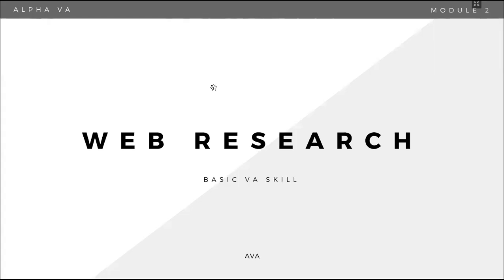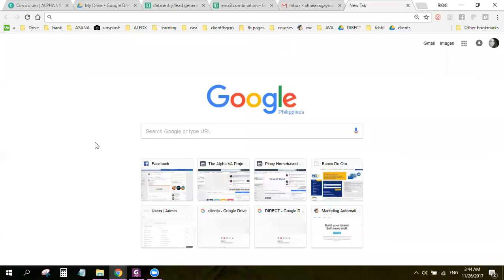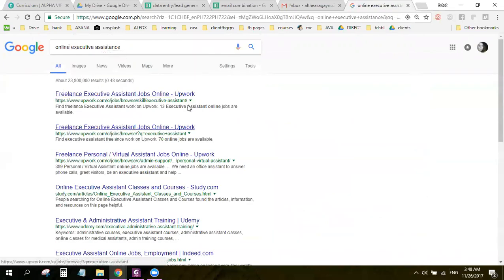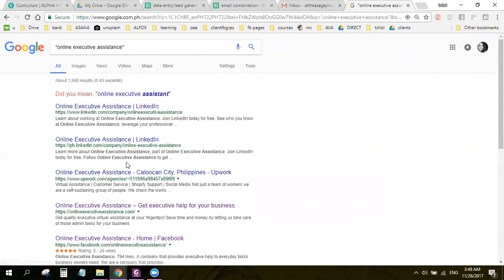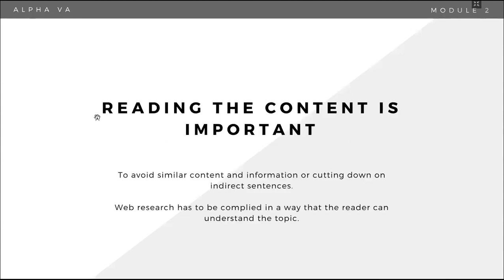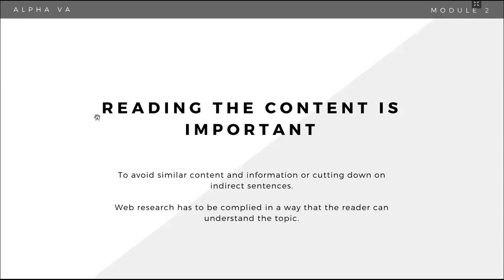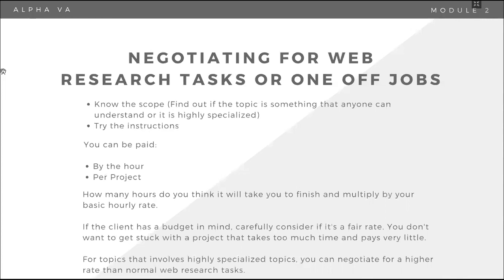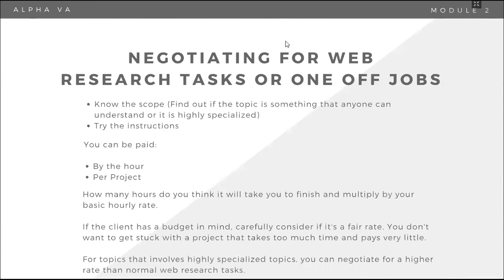BASIC VA Skill: Web Research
What is web research and how to do it efficiently. How does a VA negotiate for a web research work.

TAKE OUR FREE VA COURSE AND LEARN THE BASICS OF VIRTUAL ASSISTANCE